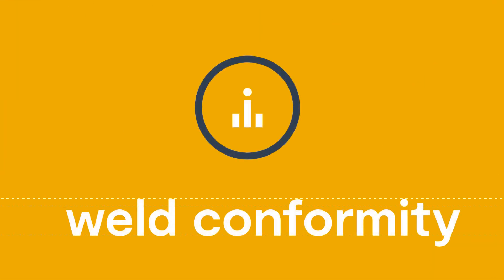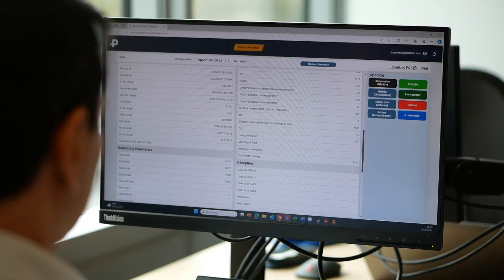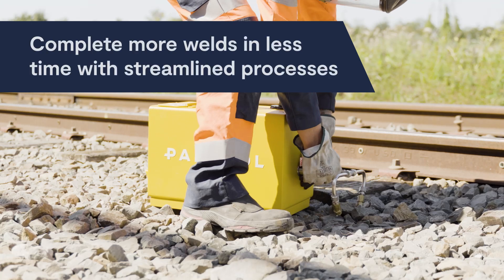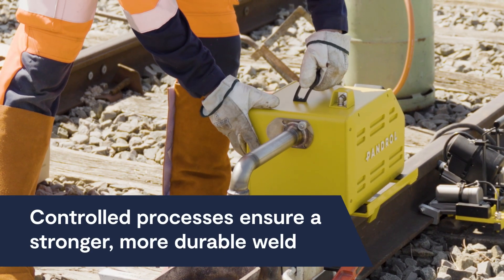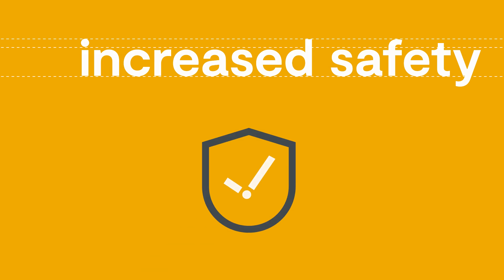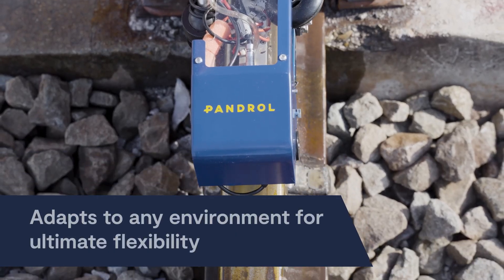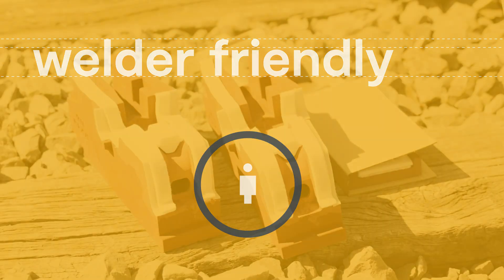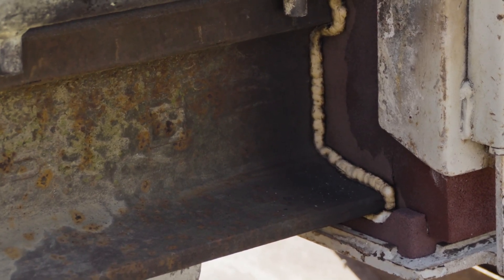i+weld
Track welding has been waiting for a breakthrough, and i+weld delivers. Combining Pandrol’s renowned quality with cutting-edge technology, i+weld enhances efficiency, safety, and performance for welding teams.